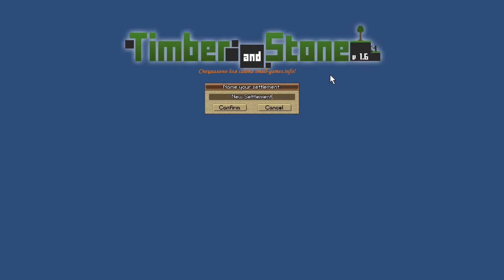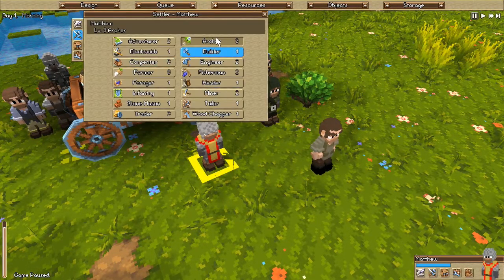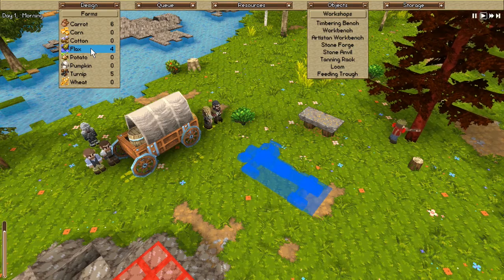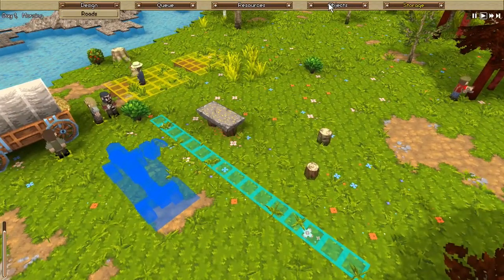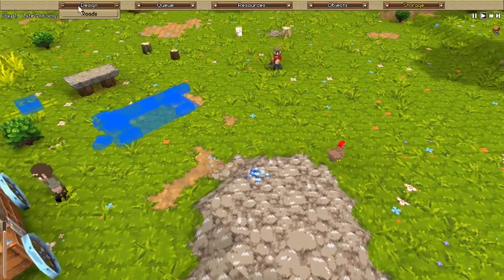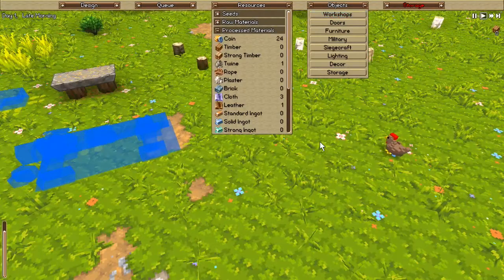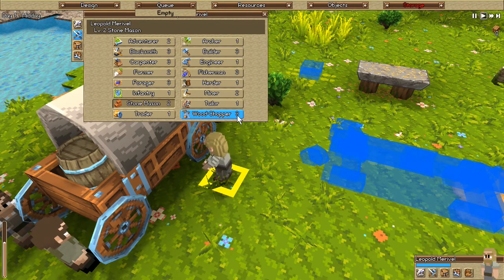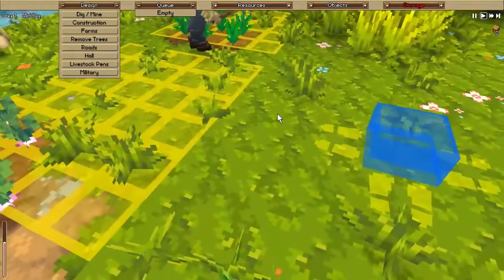Timber and Stone 1.6 - Starting up a Town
First look for me at Timber and Stone the Sandbox City Builder RTS Indie Game.
Looking forward to get deeper into the Constructions and Crafting of this game.